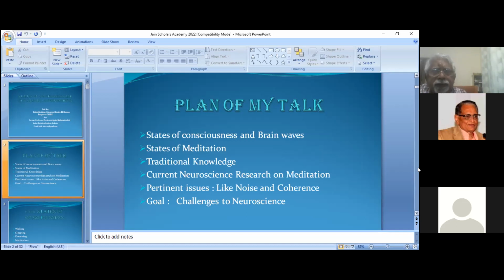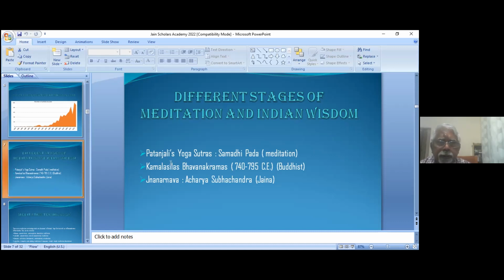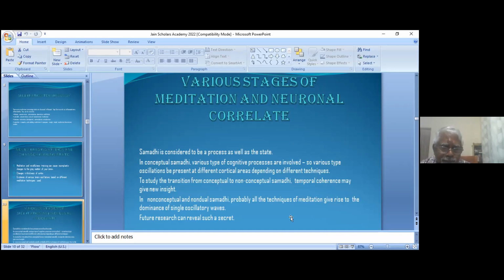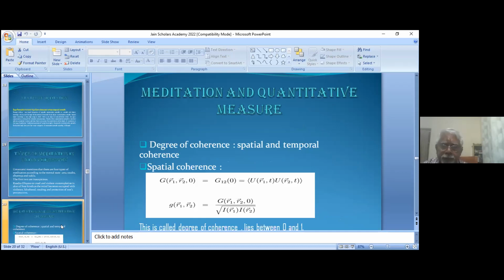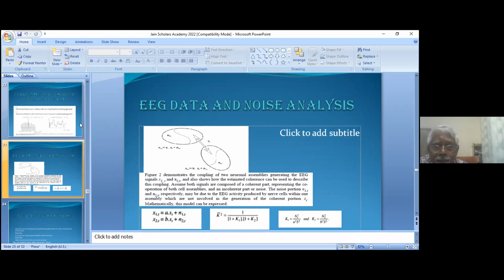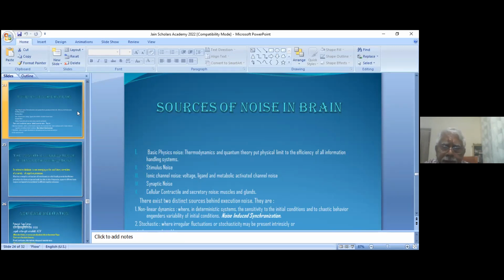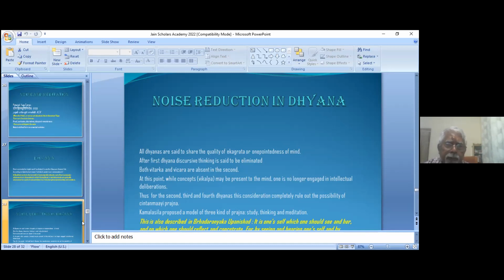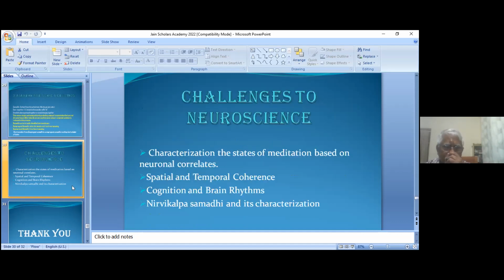Dr. Sisir Roy _ 22 02 2022 _ States of Consciousness and Challenges to Neuroscience